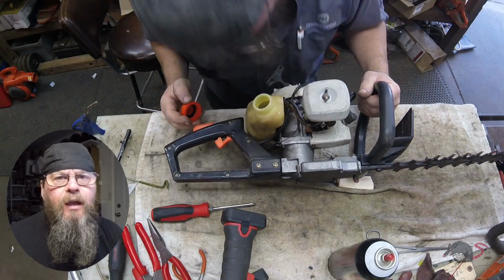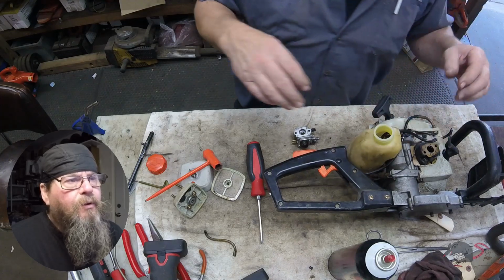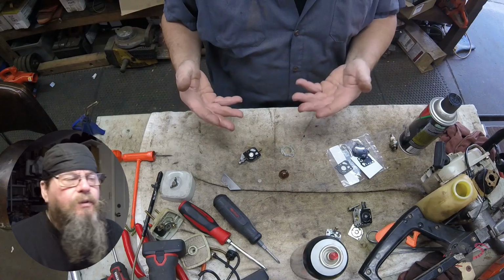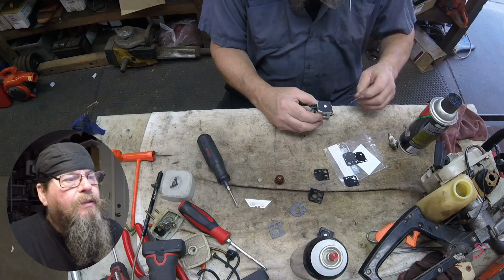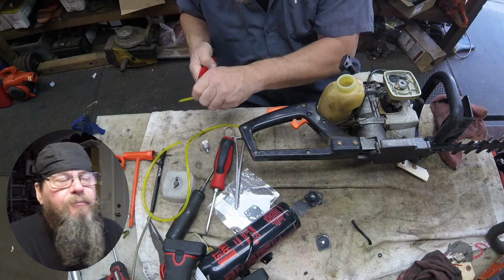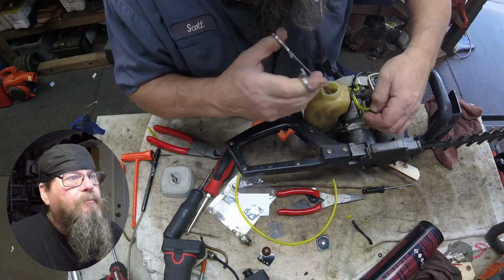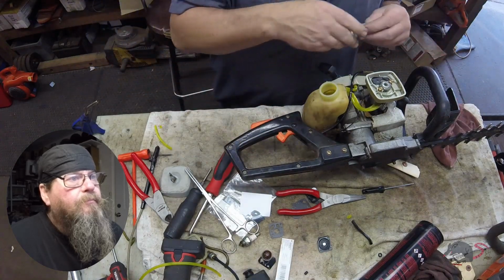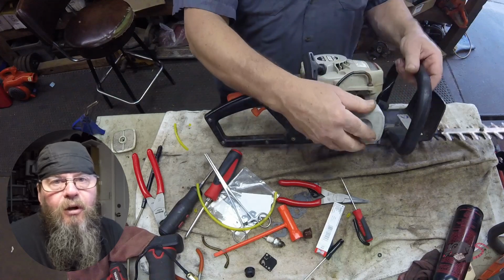Echo HC1500 Hedge Trimmer Carb and Fuel Lines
A customer brought in an Echo HC1500 hedge trimmer with the complaint that it wouldn't start. First test we performed was the sniff test and the fuel is ripe. Follow along as we get it running.